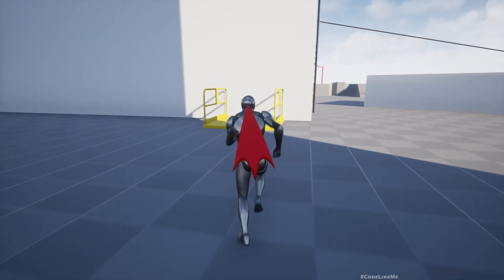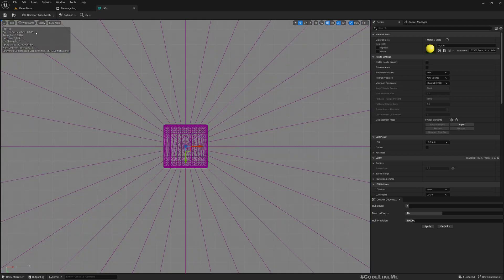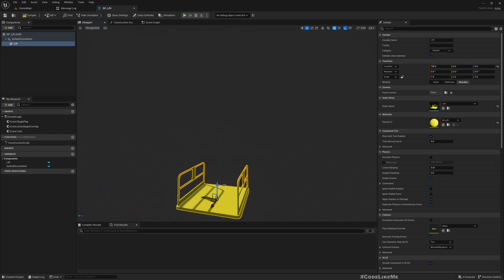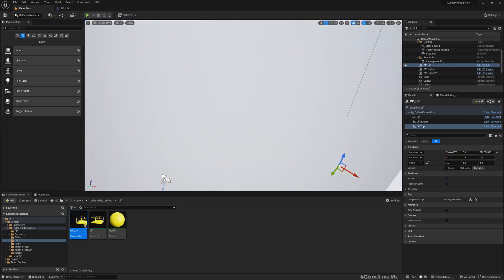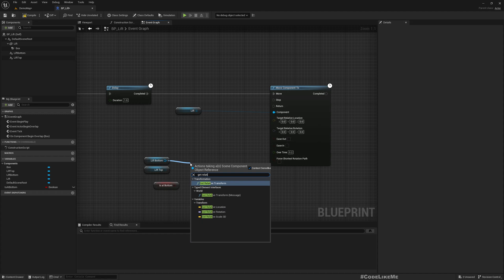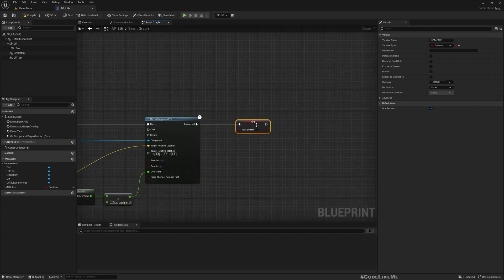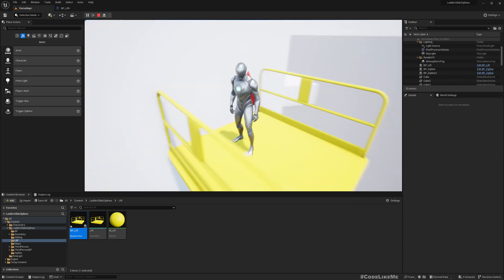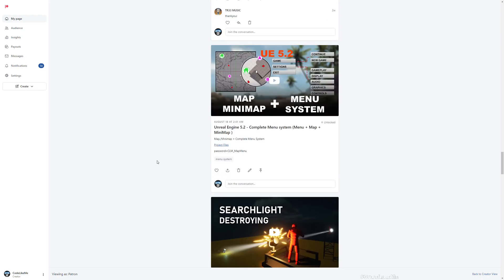Unreal Engine 5 - Lift/Elevator Tutorial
Today we are going to implement a simple elevator or lift in unreal engine 5. Here we will implement a lift or elevator system when the character walk to the elevator platform, if the platform is at the bottom location, it will move to the top level of the elevator. If it is in the top, it will move down to the bottom point of the elevator. You will be able to adjust the top and bottom location of the elevator to match it to the level.